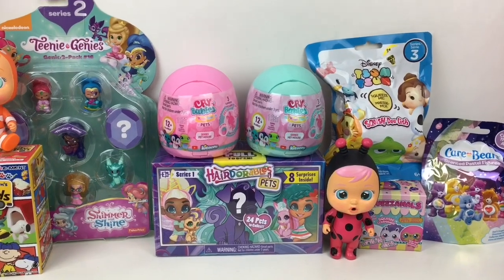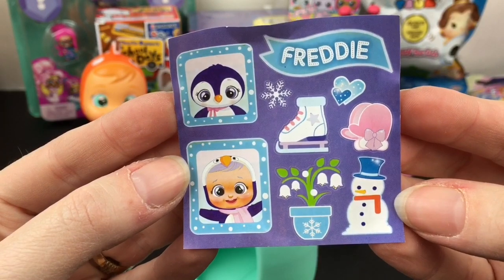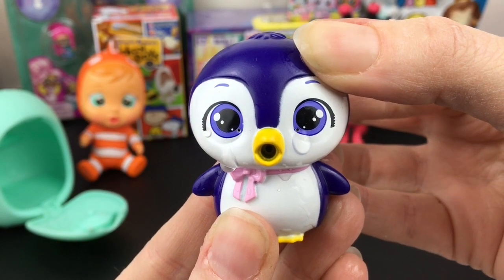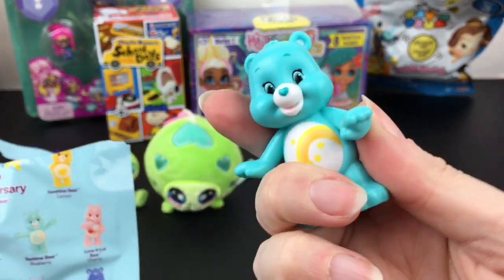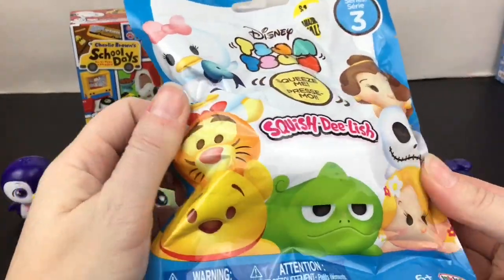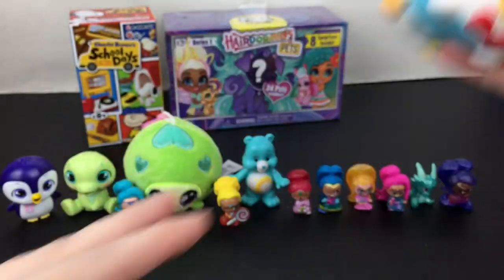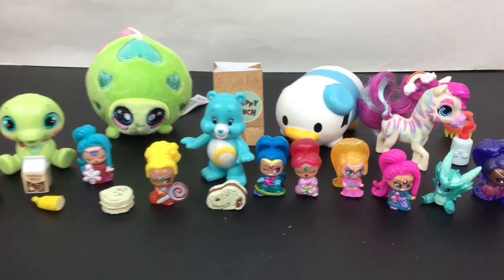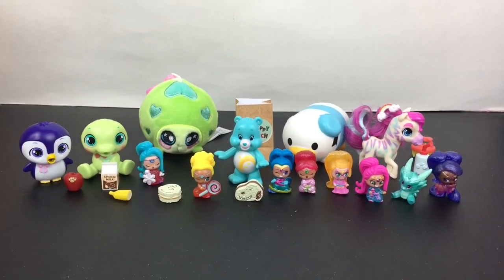Hairdorables Pets Snoopy Rement Minatures Squish Deelish Teenie Genies Care Bears Blind Bags